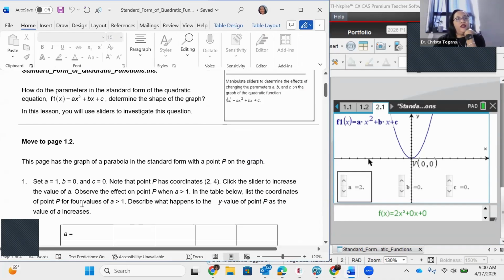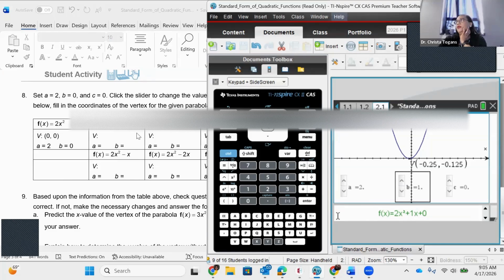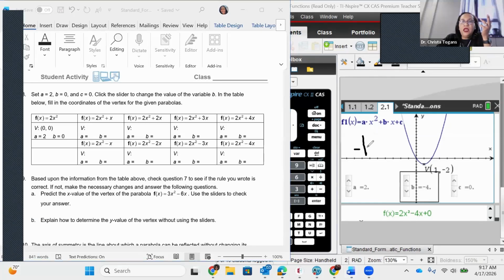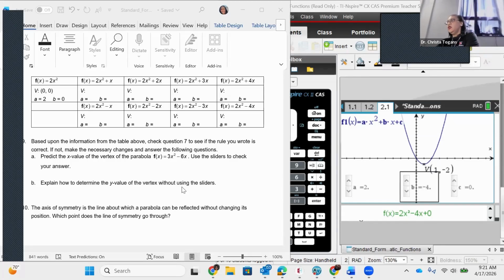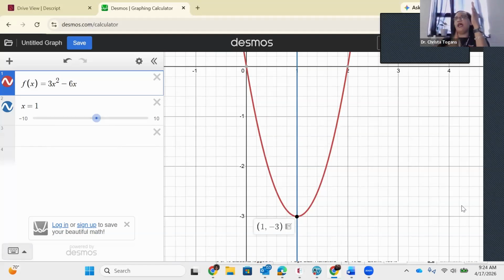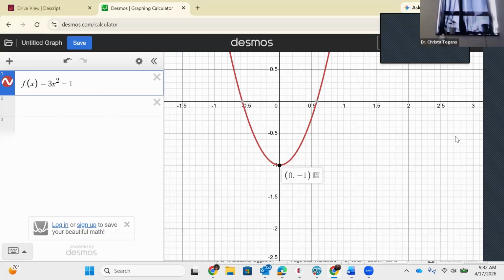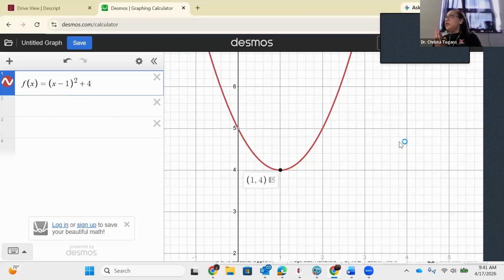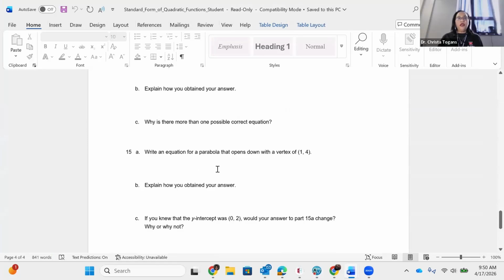Standard Form of a Quadratic Function (TI NSPIRE - Classroom Example)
What are the characterstics of a quadratic function?

In this classroom walkthrough, we explore the relationship between the coefficients of a quadratic function in standard form and the movement of its vertex.

Examining how changing the values of a and b results in both horizontal and vertical shifts, specifically utilizing the formula where x equals negative b divided by two a to locate the axis of symmetry and the vertex x-coordinate. The video demonstrates how to calculate the y-value of the vertex by substituting the x-value back into the original equation. We also discuss how the parameter c dictates the y-intercept and vertical position of the graph without affecting its horizontal placement. Finally, we cover how a unique quadratic equation can be determined when given specific points like the vertex and y-intercept.